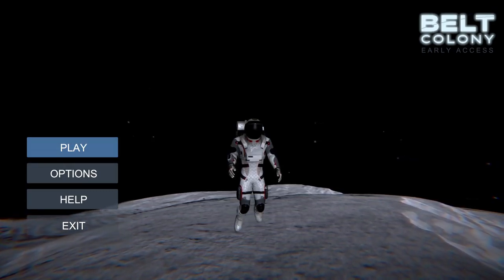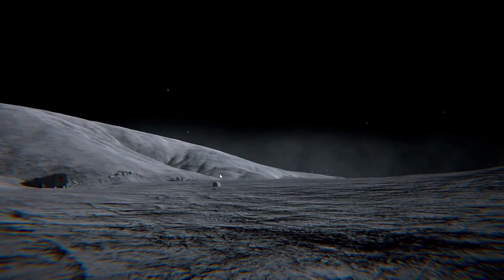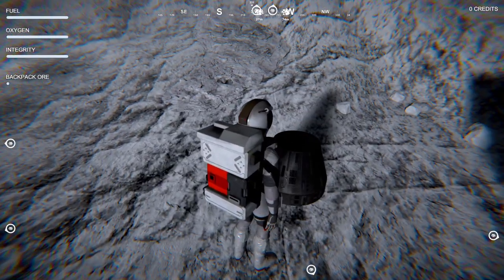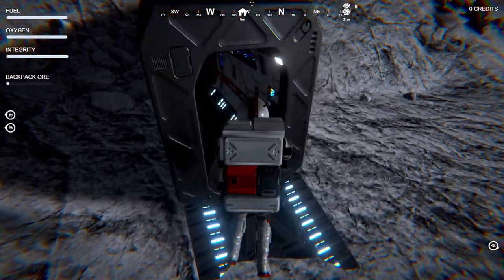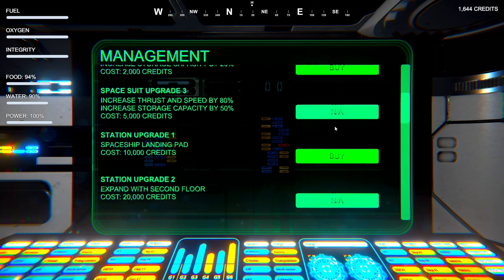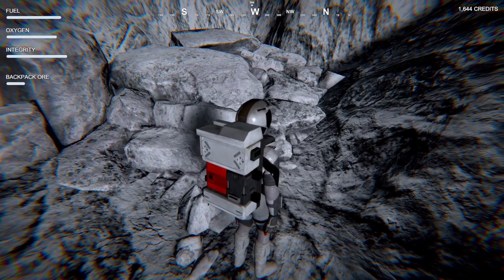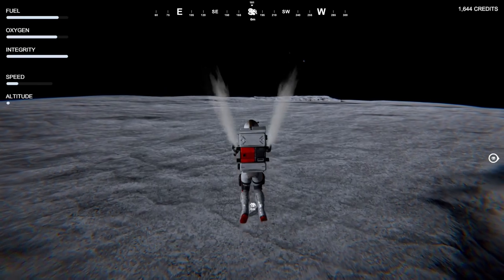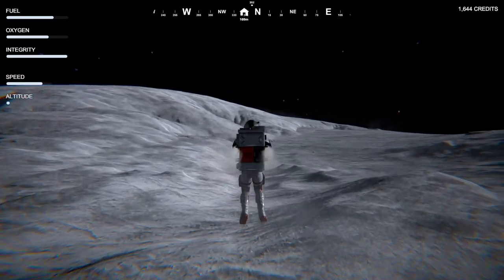Mine Ore & Build Your Outpost And Become A True Belter - Belt Colony - #01 - Gameplay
The year is 2040. You, an ex-sergeant, have signed a contract with a large mining corporation in the Belt. Mine ore, build out your outpost, travel to nearby asteroids and collaborate with other belters.

PC System:
32GB DDR4 Ram
1TB NVME SSD Hard Drive